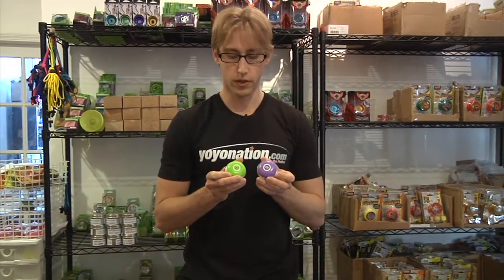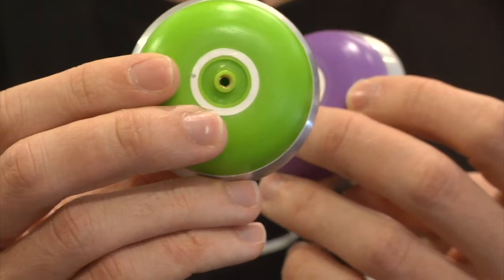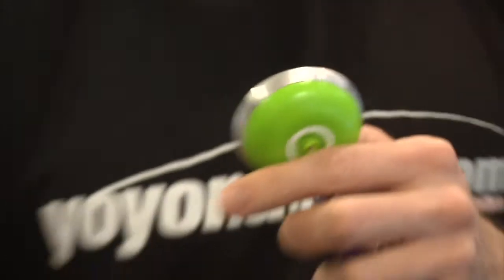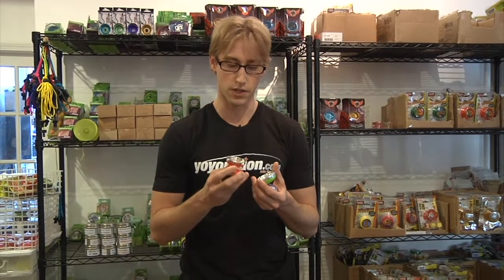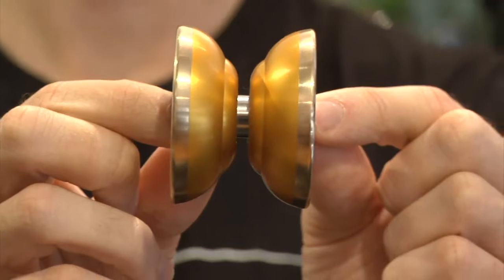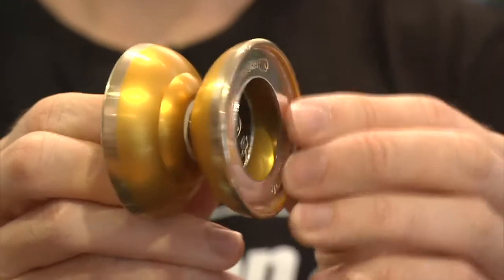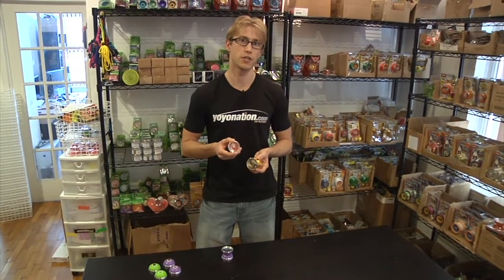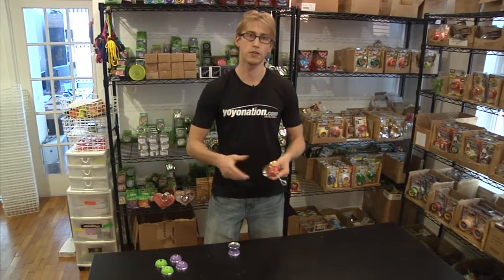YoYoNation Video Blog 3: YoYoJam Restocks and AI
As part of our continuing efforts to provide the best possible service to our fans and customers, we're kicking off this video blog to provide helpful information about new releases, events in the yo-yo world, and general tips about yo-yos. For our third episode, Aaron talks about the Atmosphere, New Breed, and Ai from YoYoJam.